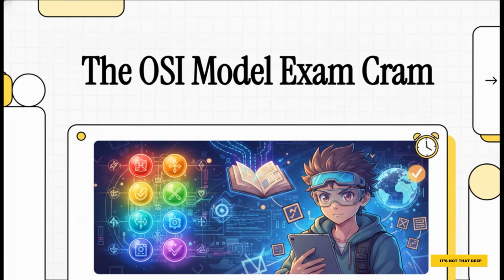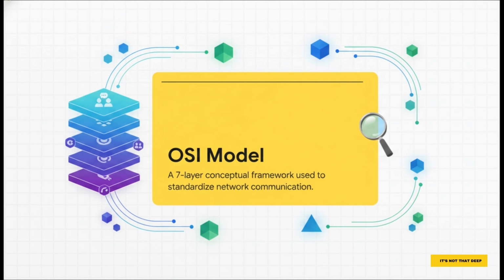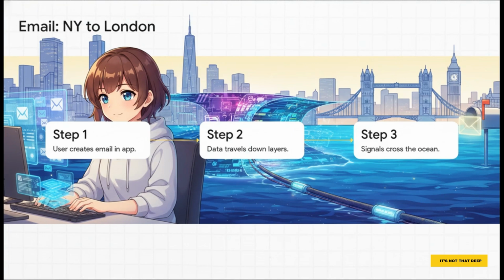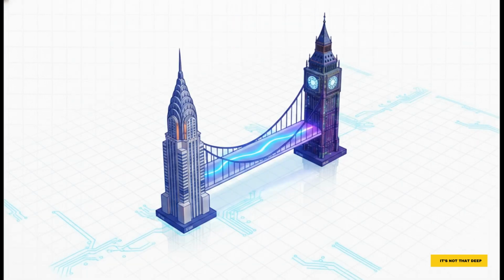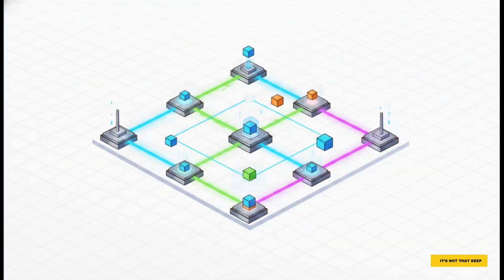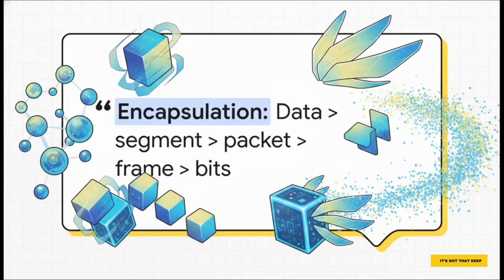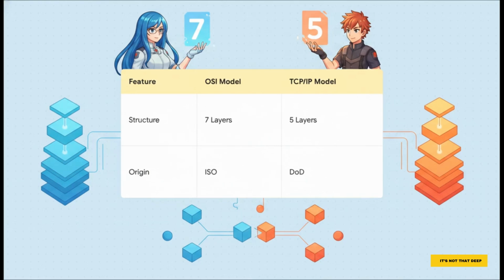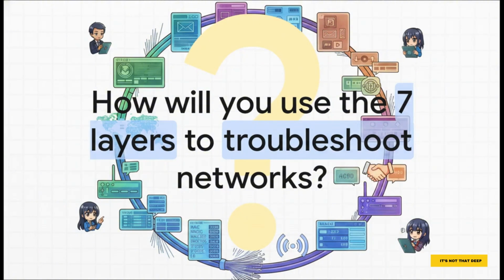OSI Model Explained In Anime Terms.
Ever struggled to remember the 7 layers of the OSI Model?

In this video, we break down the OSI Model using anime-inspired explanations to make networking concepts easier to understand and remember. Whether you're preparing for CCNA, studying Computer Networks, or just starting your IT journey, this simple explanation will help you understand what each layer does and why it matters.

📚 Covered in this video:
• Application Layer
• Presentation Layer
• Session Layer
• Transport Layer (TCP & UDP)
• Network Layer (IP Addressing & Routing)
• Data Link Layer (MAC Addresses & Switching)
• Physical Layer

💡 Memory Trick:
All People Seem To Need Data Processing

Perfect for:
✔ Computer Science Students
✔ IT Students
✔ CCNA Beginners
✔ Networking Learners
✔ Exam Preparation